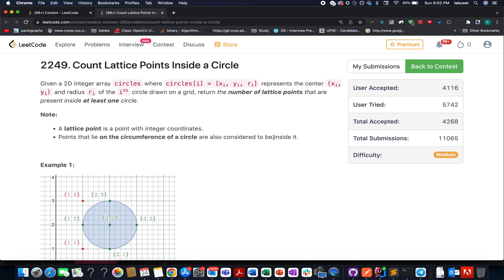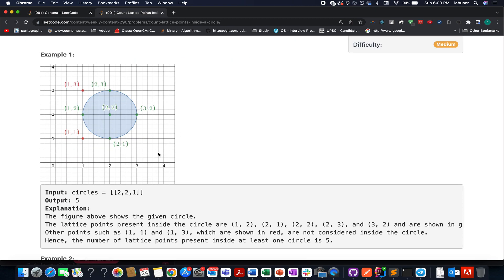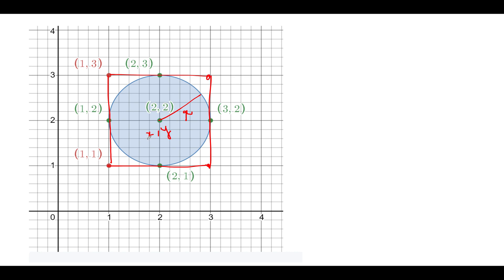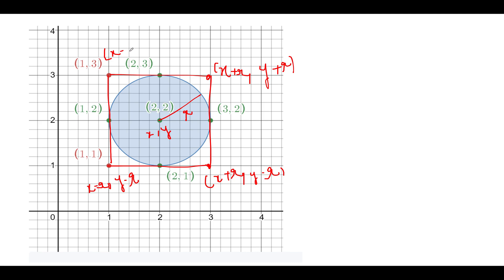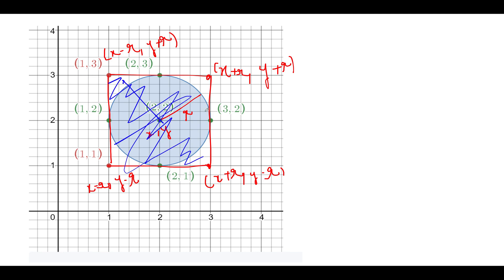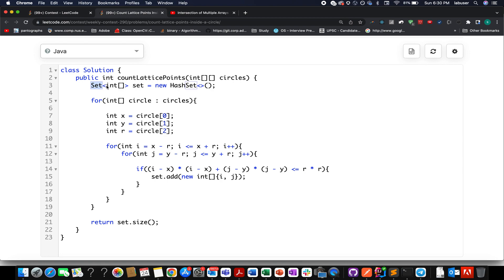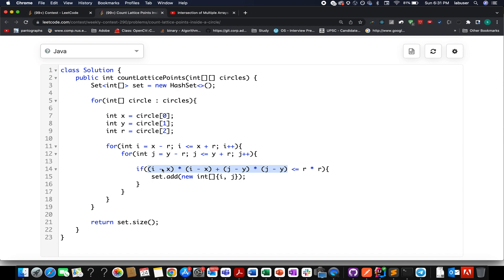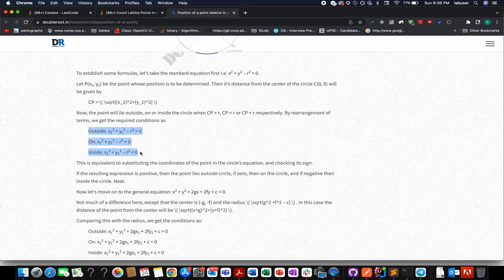Count Lattice Points Inside a Circle | Leetcode 2249 | Maths | Contest 290 🔥🔥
Here is the solution to "Count Lattice Points Inside a Circle" leetcode question. Hope you have a great time going through it.